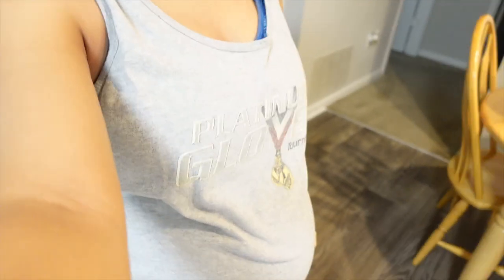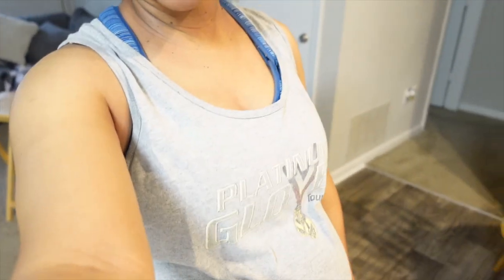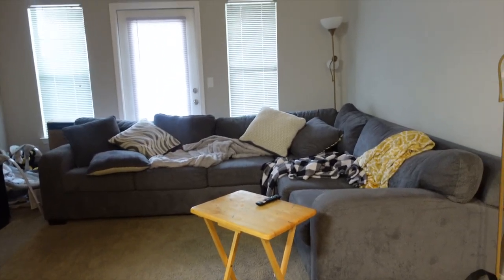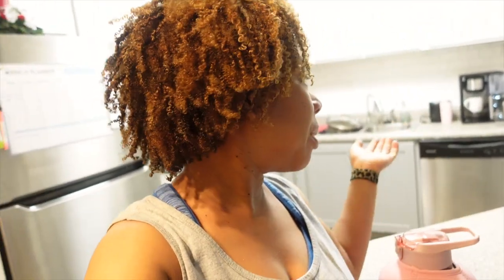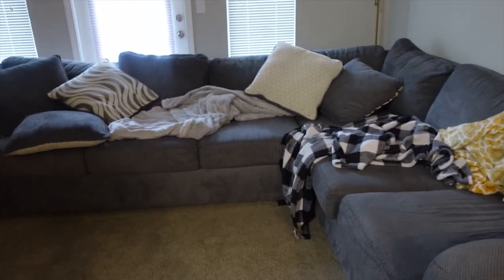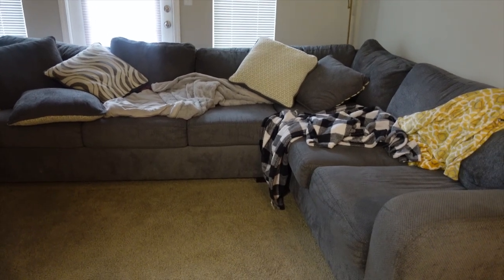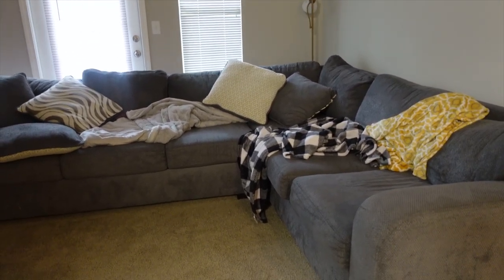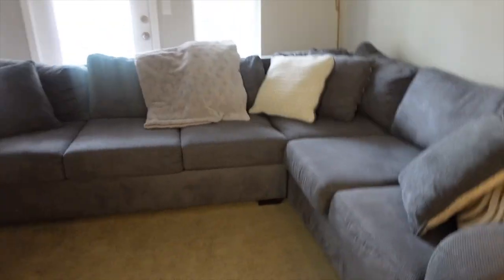REALISTIC MORNING ROUTINE | 37 Week Pregnant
Hey Glams,

Welcome to today’s morning routine vlog! Hope You Enjoyyyy!
Xoxo,
Tam

“Be glamorous on the outside, while glorifying God from the inside.” -GlamTam💕